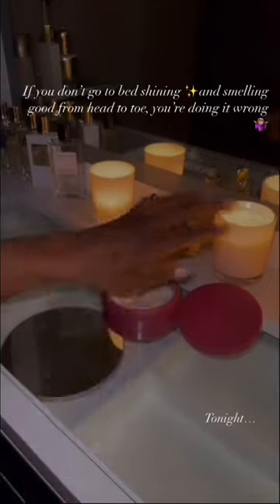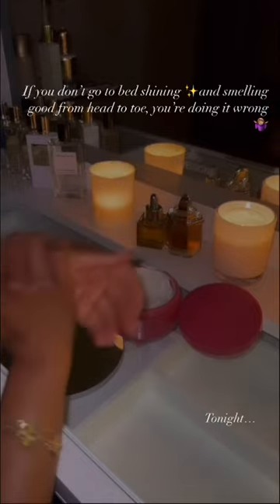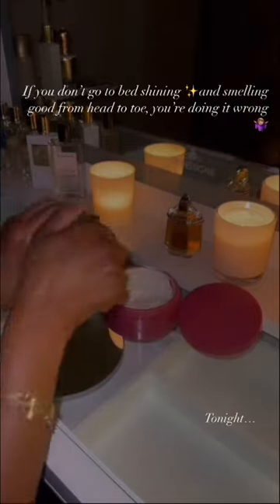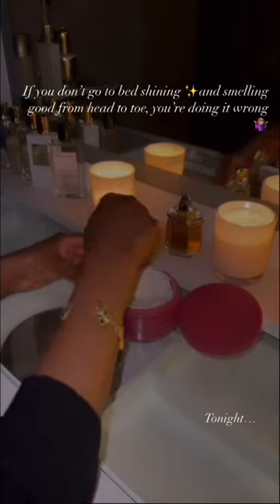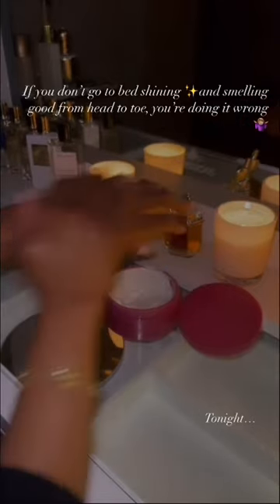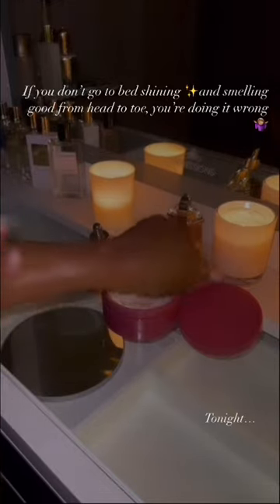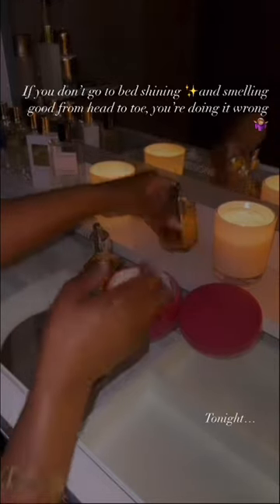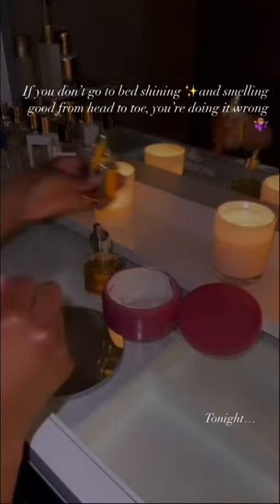How to get your fragrances to last all day!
Products shown:
✨BUTTA DROP VANILLA DREAM SHIMMERING WHIPPED OIL BODY CREAM
✨NEST New YorkMadagascar Vanilla Perfume Oil
✨Alien Goddess Intense Mugler